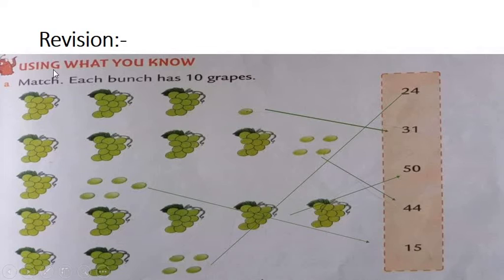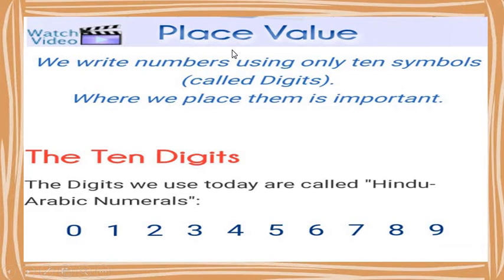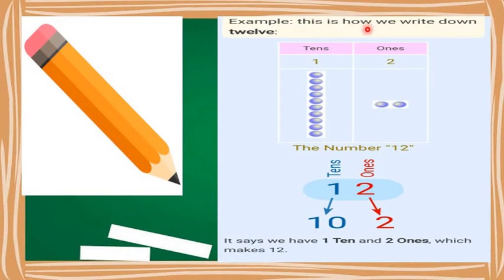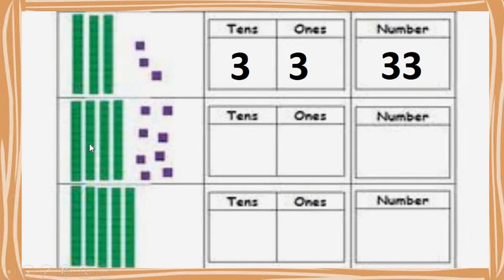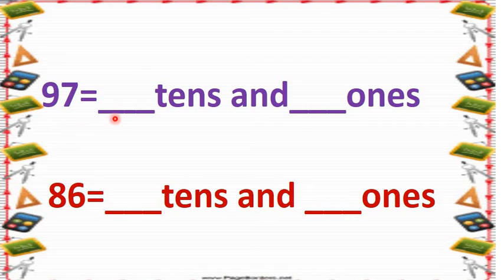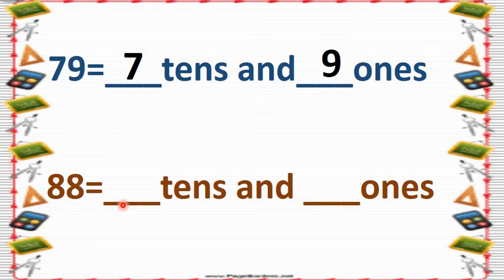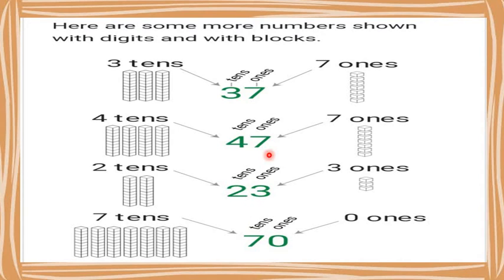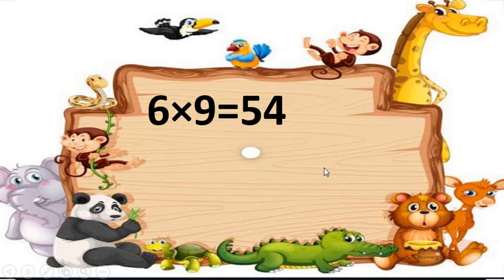English Medium - STD - 1 - MATHS